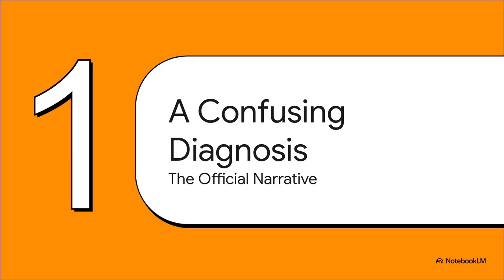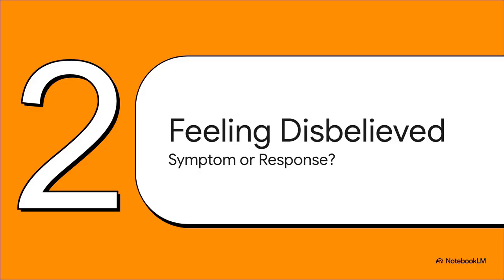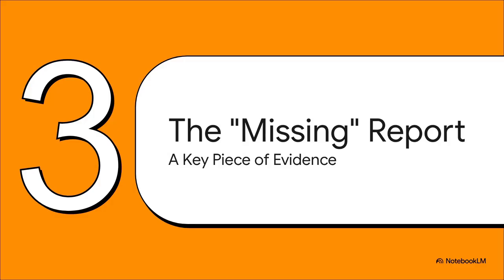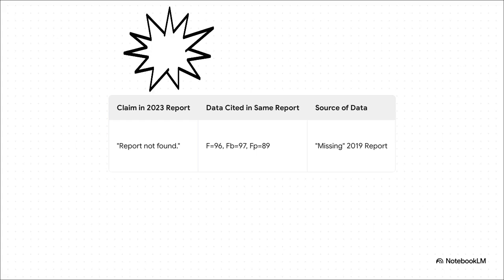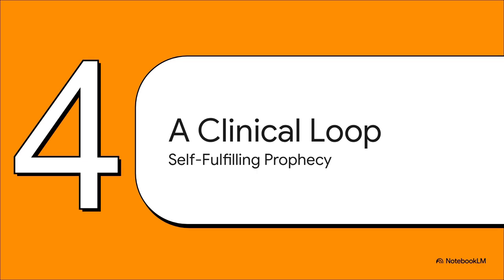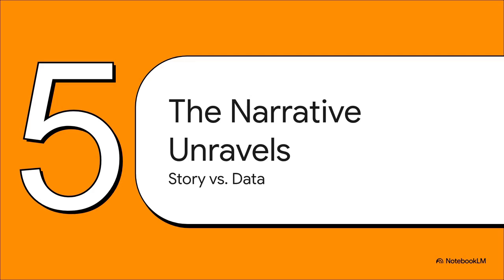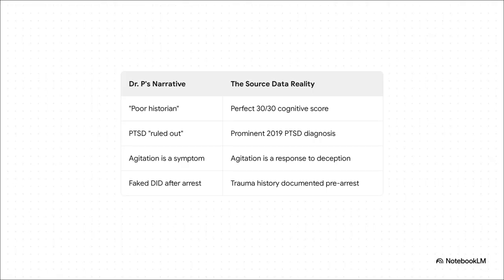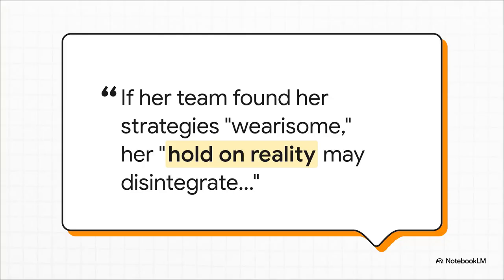Framing a patient with Factitious D.I.D.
Attempting to tell the story of how they framed my experience as being Factitious DID.  To be clear, I had been diagnosed with DID already, but was reevaluated by another provider, one who treated me more like a criminal than a patient.  He told various lies and hid certain testing in order to make the situation look different.  They were very deceptive about the whole thing.